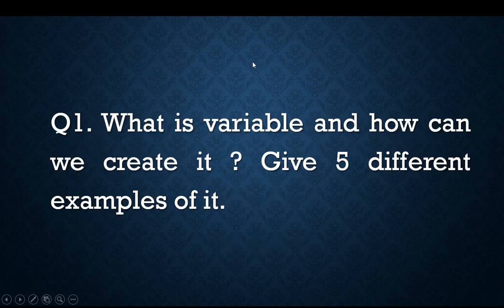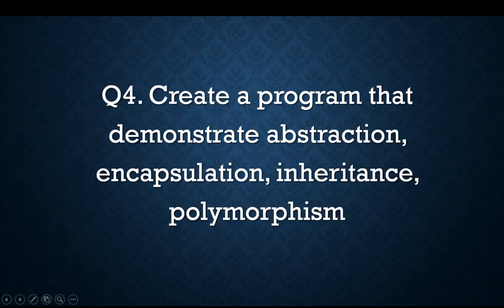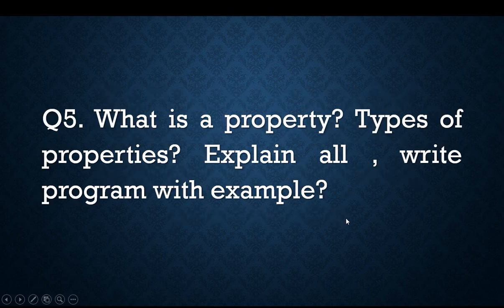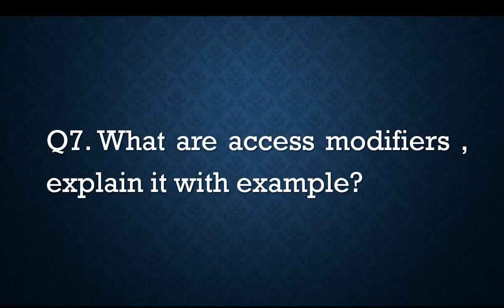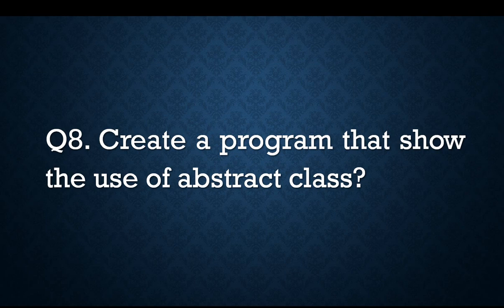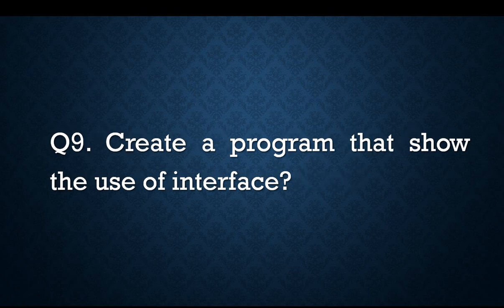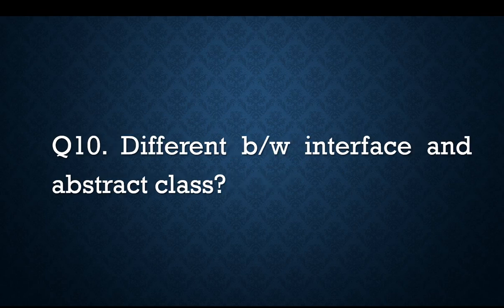Programming Quiz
Hello Every one, its time to test your knowledge answer the questions asked in this video and check how much you have learned?
If you have any query do write me in comments.